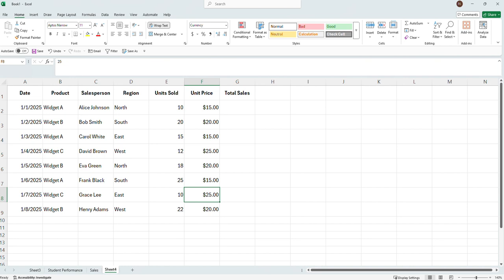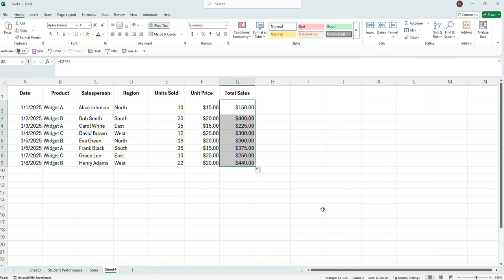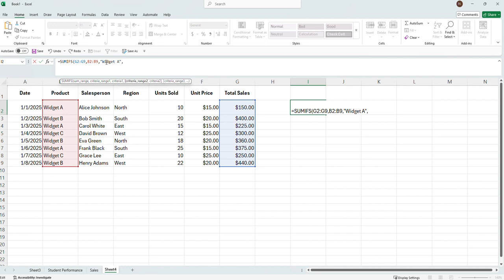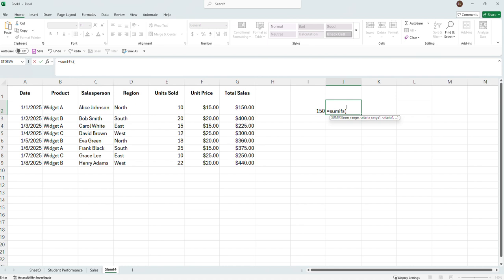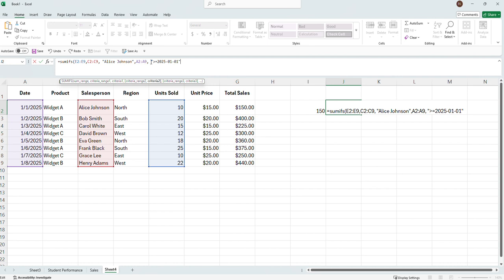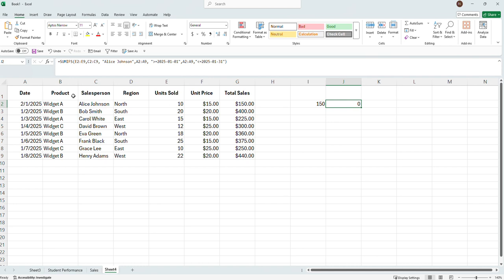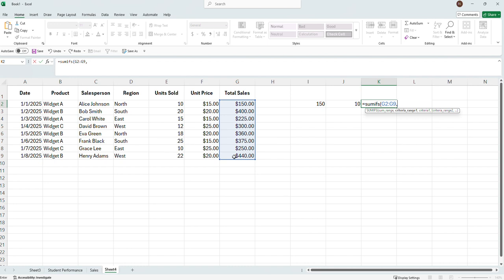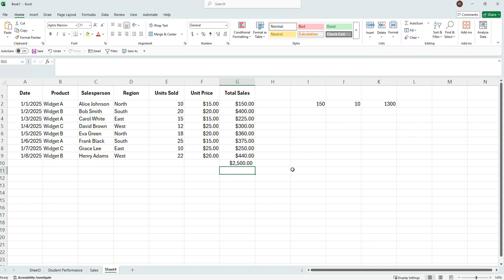SUMIFS Function Excel Master Conditional Summing with Multiple Criteria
Learn how to use the SUMIFS function in Excel to perform conditional summing based on multiple criteria. This step-by-step tutorial is perfect for beginners and professionals alike.
We’ll cover:

The syntax of the SUMIFS function in Excel
How to sum data using multiple conditions
Real-world examples like summing sales by region, product, and date range
Applications in both Excel and Google Sheets Whether you’re analyzing data for work or school, this guide will help you become proficient in using SUMIFS to streamline your calculations. Start mastering conditional summing today!